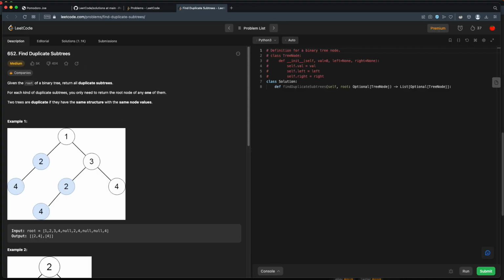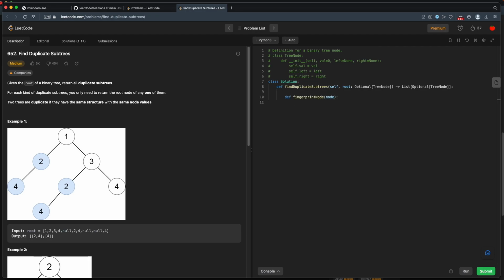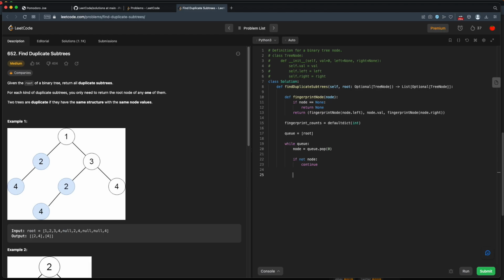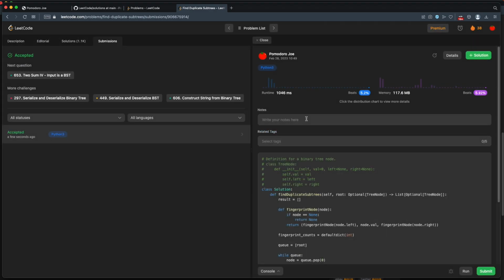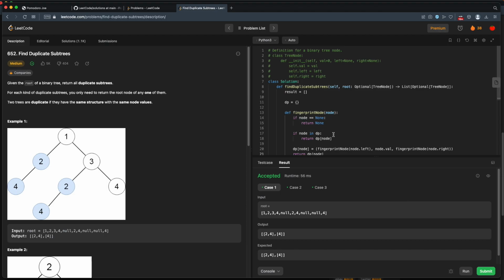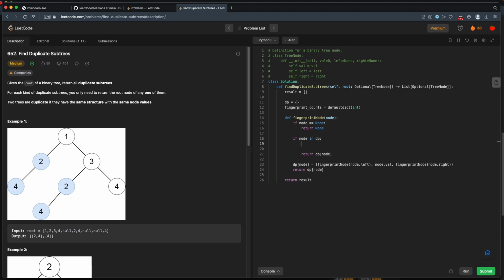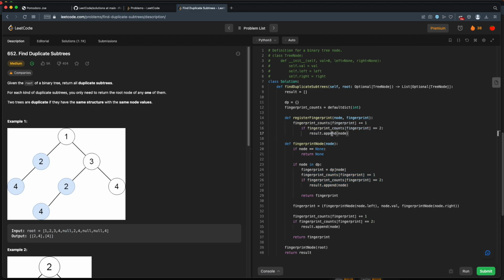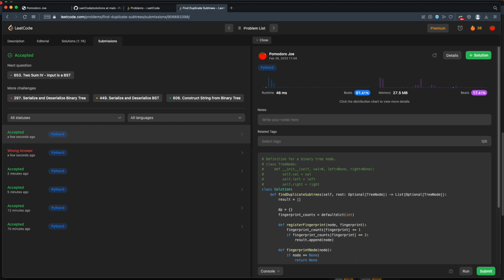Pomodoro Joe - LeetCode 652 - med -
LeetCode - 652. Find Duplicate Subtrees